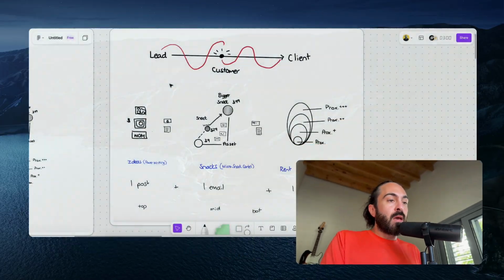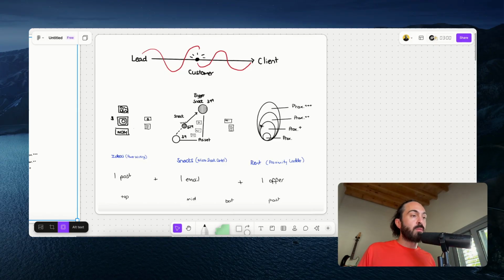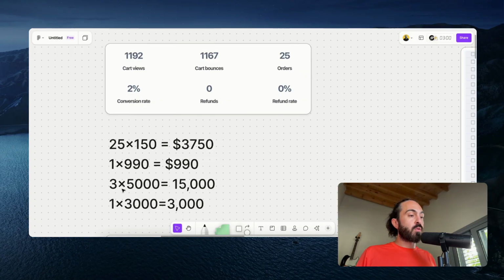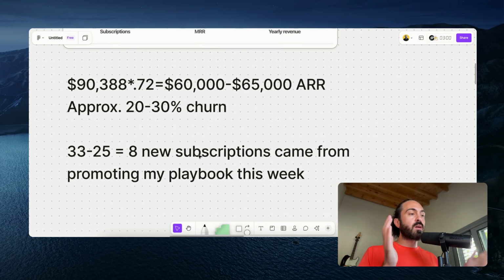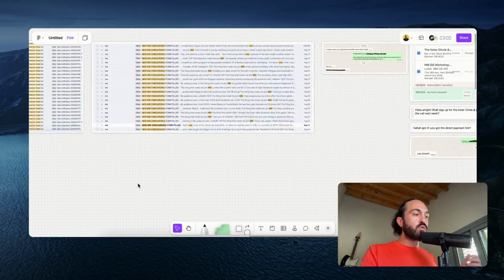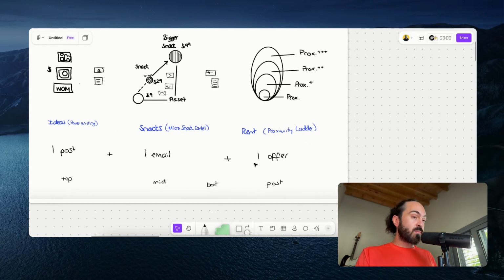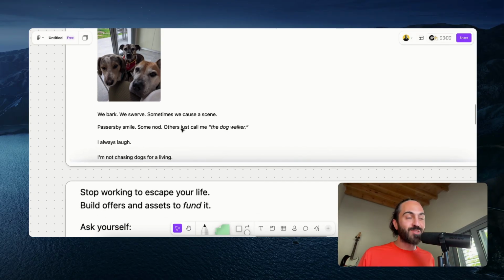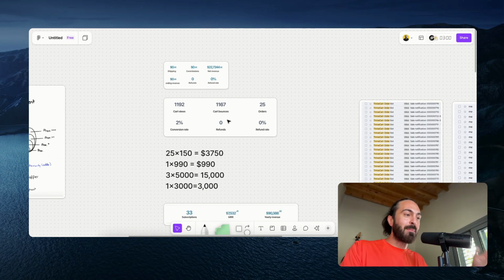How I Turned Trials Into $22.7K in a Week (My Simple Funnel)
Learn how I make $30k/m with 1 offer + 1 post + 1 email a day, no sales calls, working 4 days a week (short crash course)

In this video, I break down exactly how I generated $22,700 in a single week using the simplest system possible: 1 post, 1 email, and 1 offer per day. Instead of chasing clients, I used trial offers to bring people in, then ascended them naturally into higher tiers of proximity on the backend. This video is a behind-the-scenes look at how I structure my funnel, my content, and my offers to create consistent revenue without sales calls or burnout. jacob pegs

make money online sales funnel strategy content marketing system $22k week 1 post 1 email 1 offer client acquisition trial offers proximity ladder online business